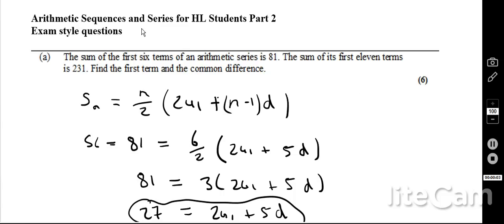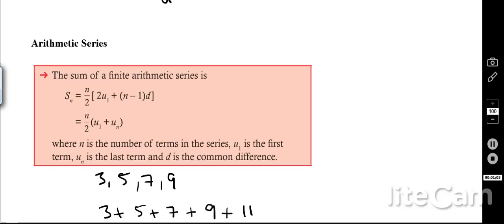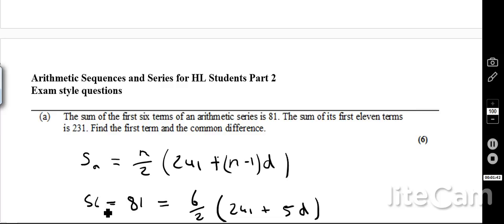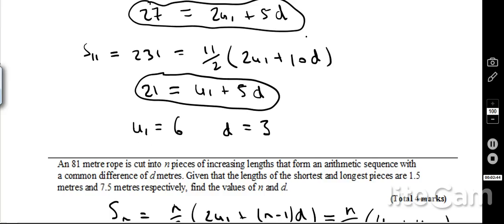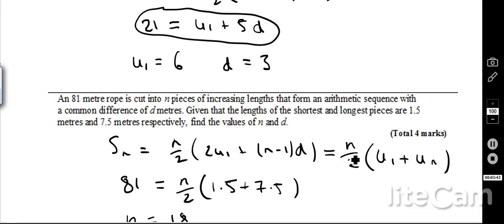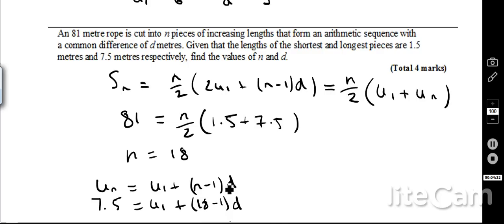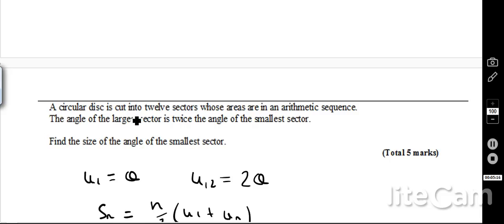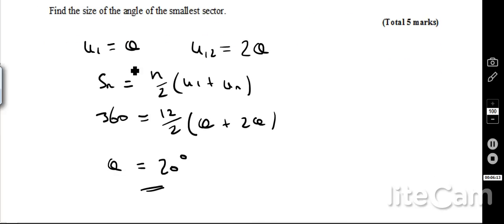Arithmetic Sequences and Series Exam Questions for IB HL and SL Students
Some past paper exam questions looking at arithmetic sequences and series - suitable for IB Higher Level and Standard Level students.  Full playlists for all IB Maths content (HL, SL, Studies) at The British International School Phuket's